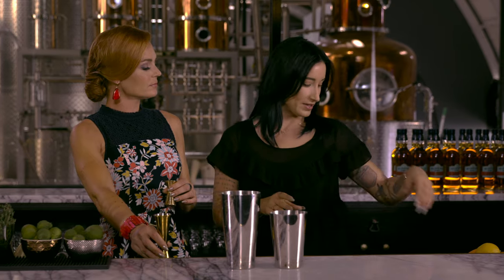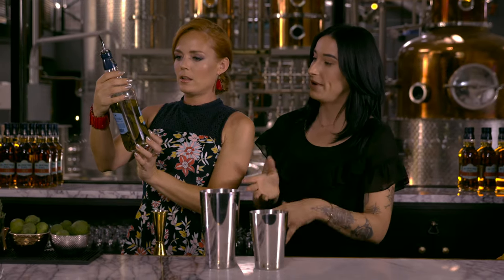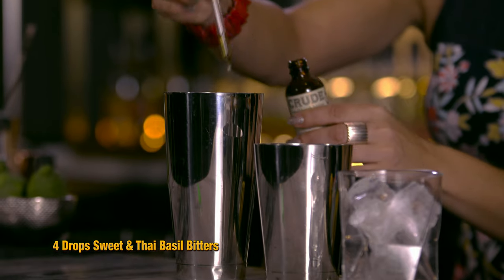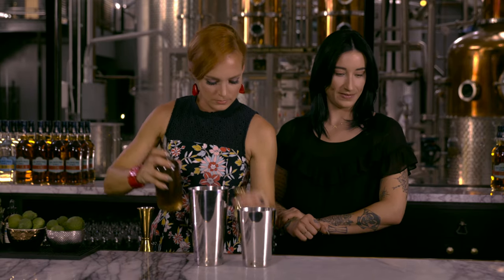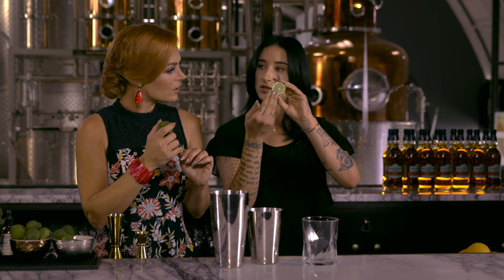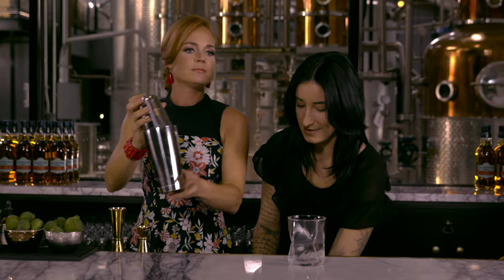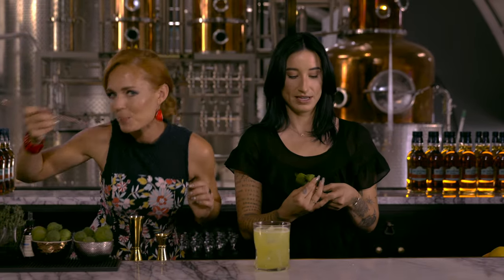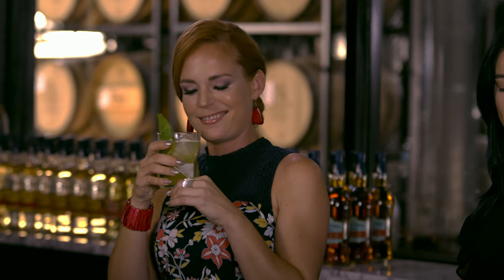You haven’t made a gin cocktail until you’ve done this!!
HOW TO MAKE DELILAH’S BACKYARD IS subLIME, A GIN COCKTAIL

Tamee and Bartender/gymnast Emily Delicce make THE Delila's Backyard is subLIME

THE INGREDIENTS

1.5 oz. Kaffir Lime Infused Gin
4 Drops Sweet & Thai Basil Bitters
1/2 oz. Pineapple Turmeric & Ginger Shrub
1/2 oz. Fresh Lemon Juice
1/2 oz. Simple Syrup
Kaffir Lime Wheel and Leaves for Garnish

THE MIX

In a shaker tin, combine the Kaffir Lime Infused gin (made by putting kaffir lime leaves in a bottle of gin), sweet & thai basil bitters, pineapple turmeric & ginger shrub, lemon juice and simple syrup.  Add 4 ice cubes and shake.  Double strain into a glass and garnish with kaffir lime leaves and a kaffir lime wheel.